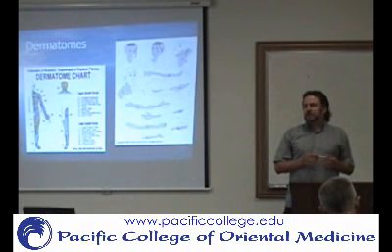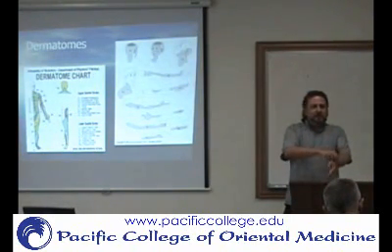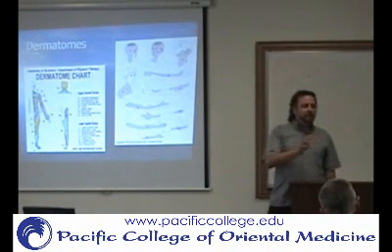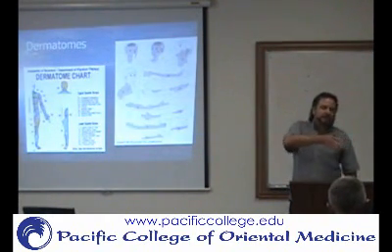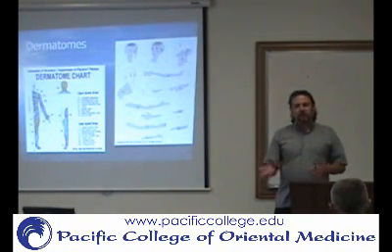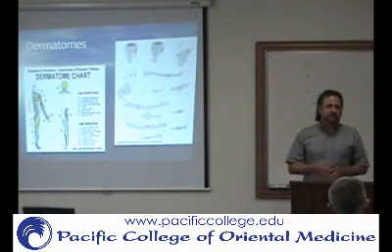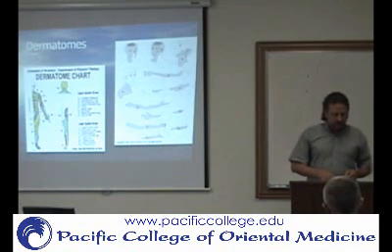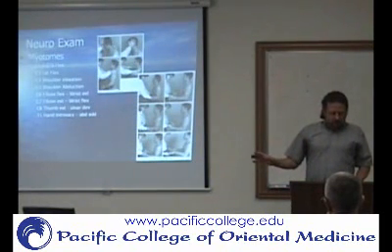ONE2 WK2 P4 Cervical & TOS Exam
PCOM ONE2 Wk2 P4 Cervical & TOS Exam